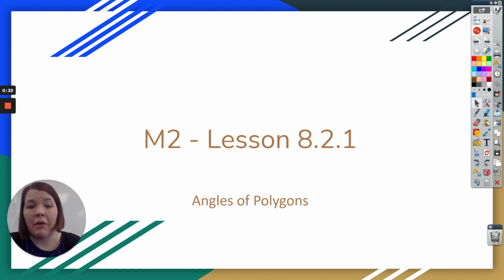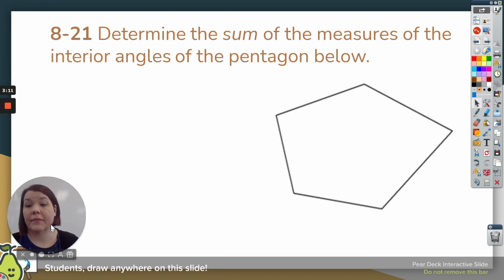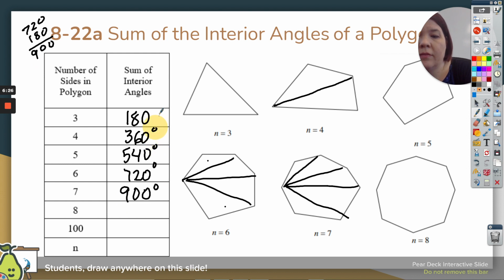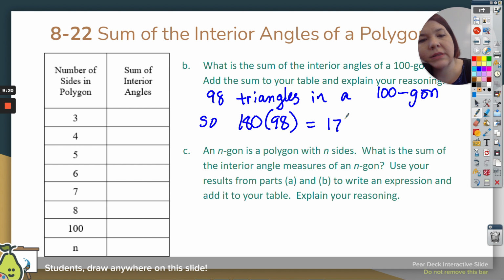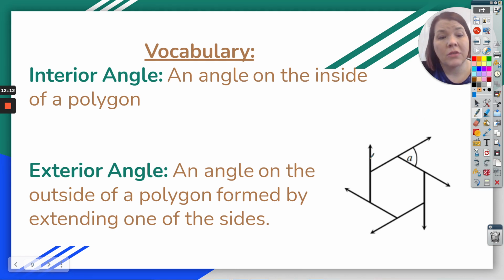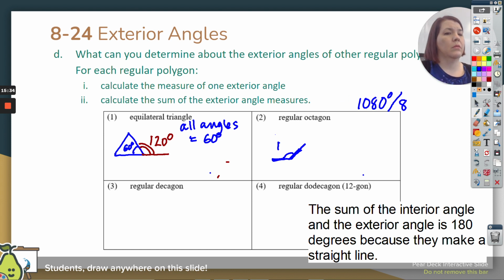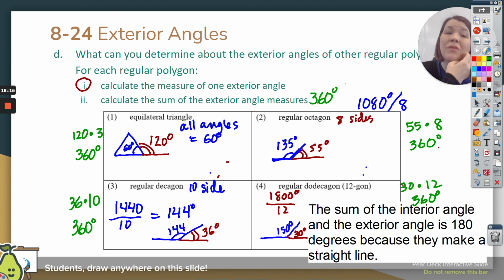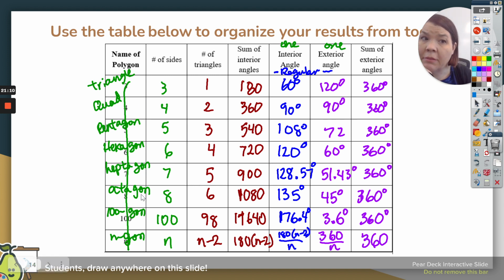M2 - Lesson 8.2.2